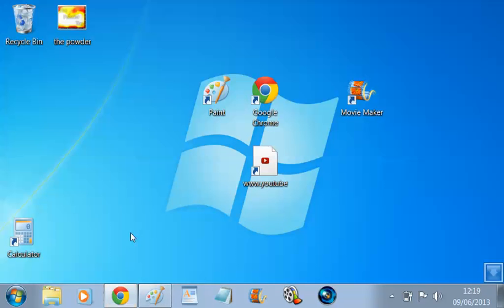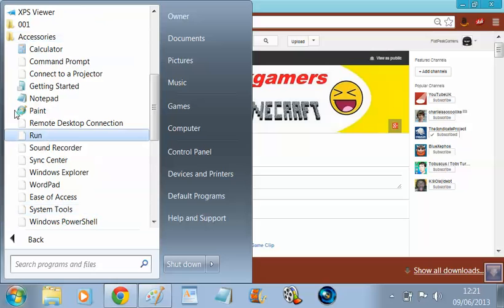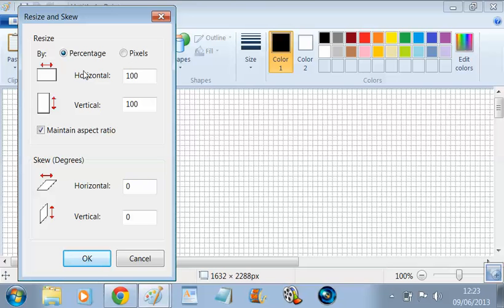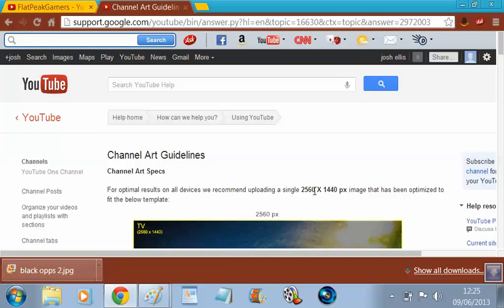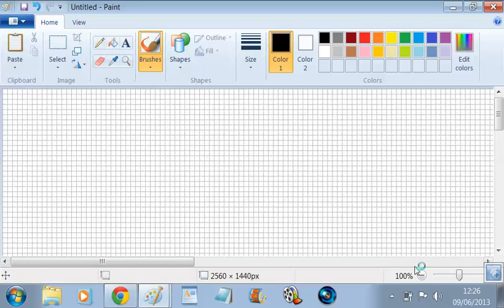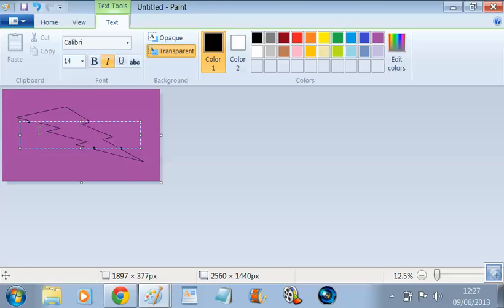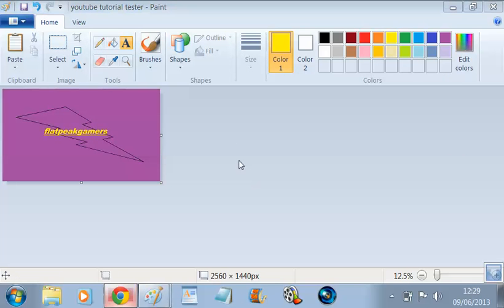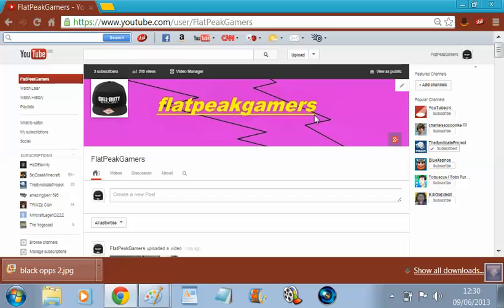how to make youtube channel art using paint